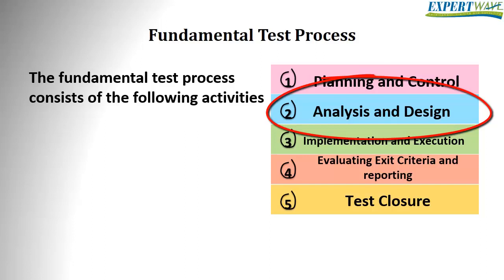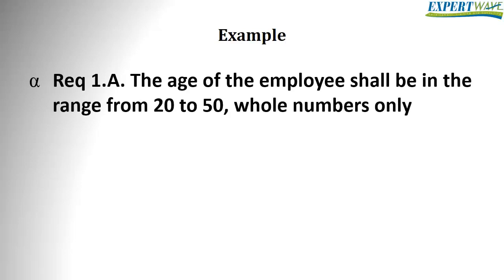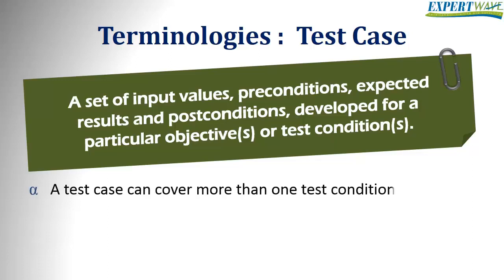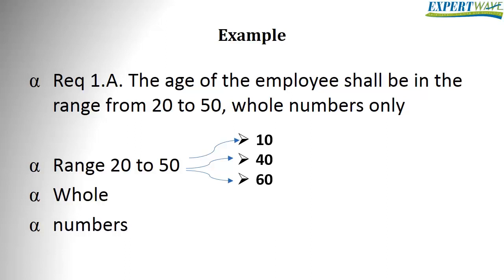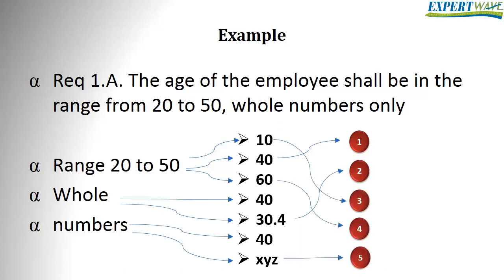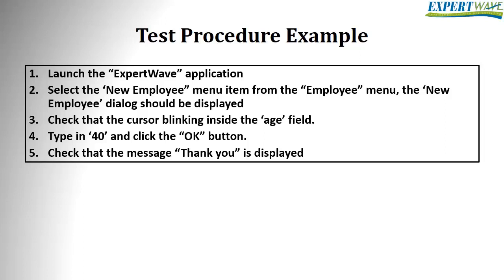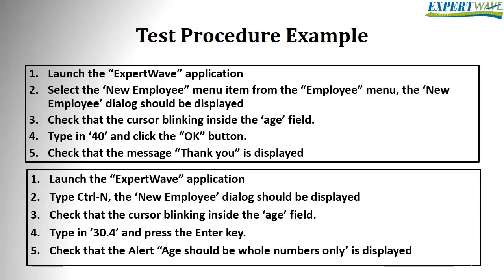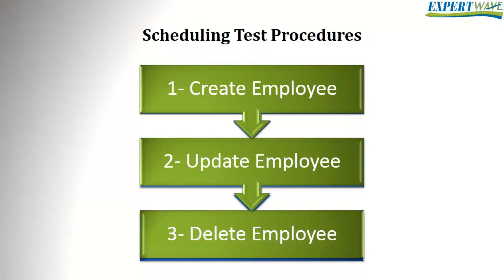043 The Test Development Process CC